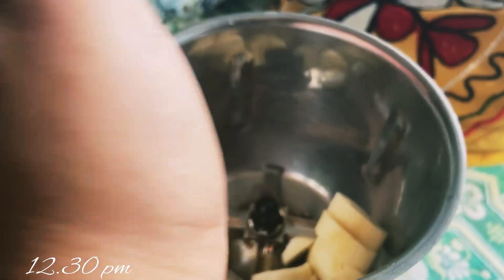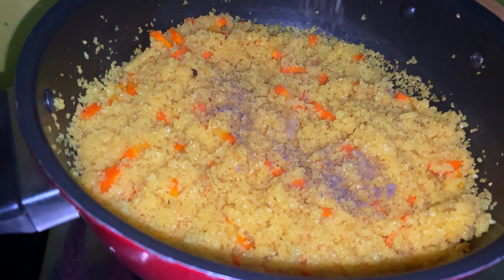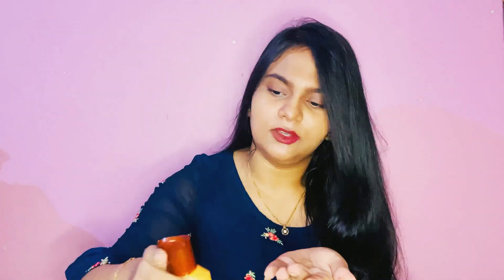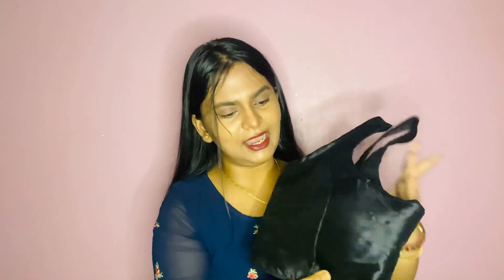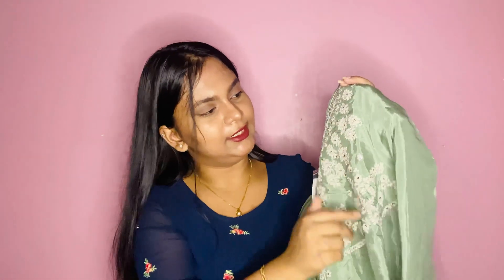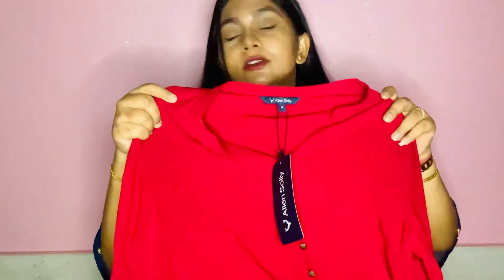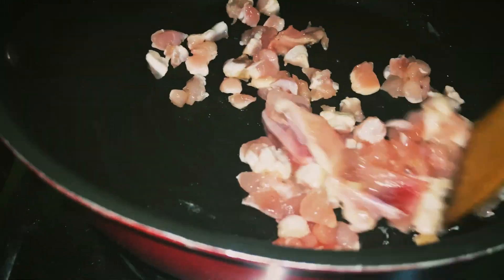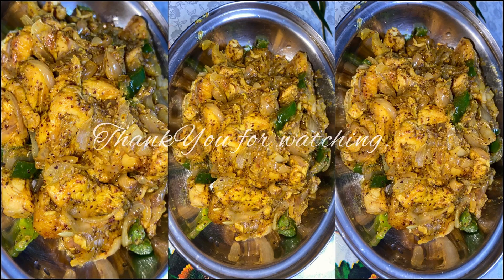Mini ethinicwear haul ,healthy chicken clearsoup,daliya pulao,kasundiFry chicken recipe|DIY hairmask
shared A super healthy recipe of oill less daliya pulao, Chicken vegie eggwhite clear soup. perfect items for those who are on diet.
also shown my Ethinicwear haul for this durga puja
made a DIY mask for hair smoothening. it brings a nice volume an shine to damaged hairs